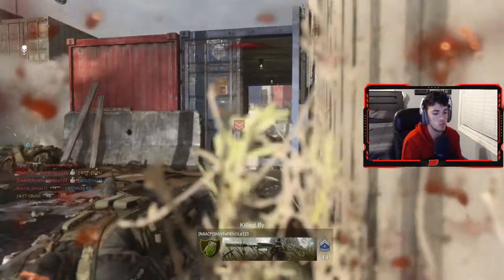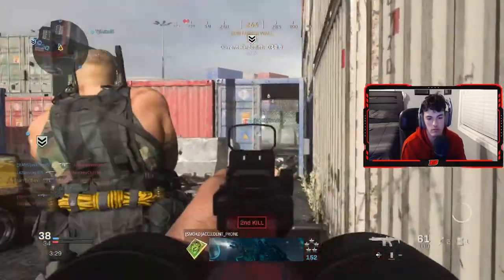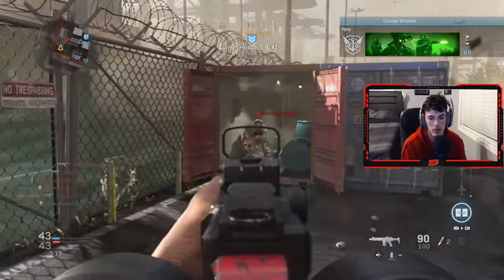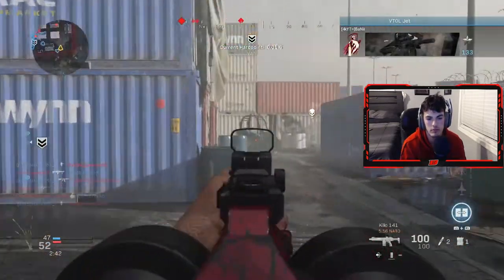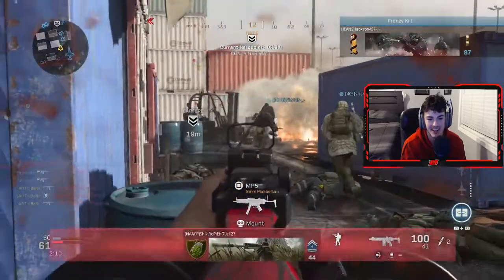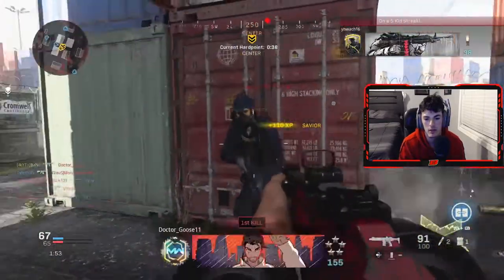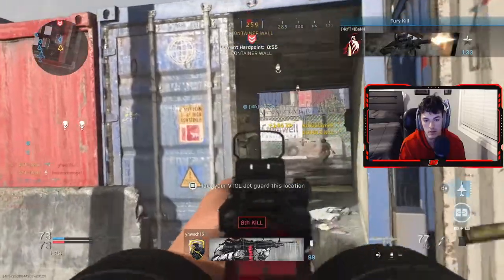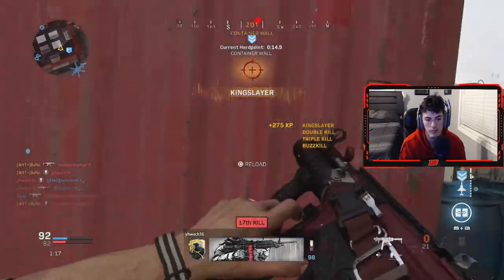How To Drop 100+ Kills on Shipment EVERY GAME!!